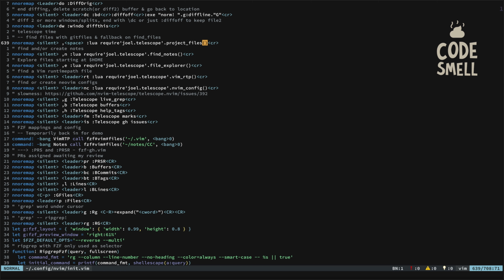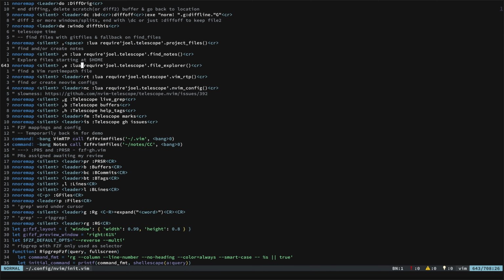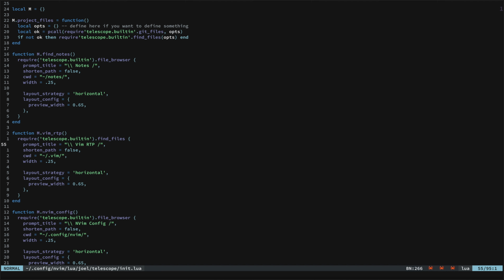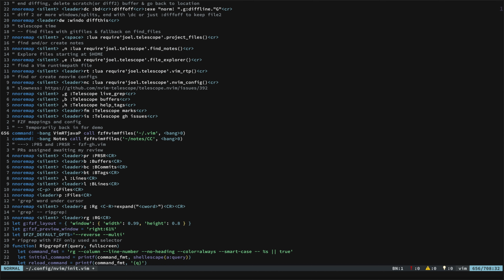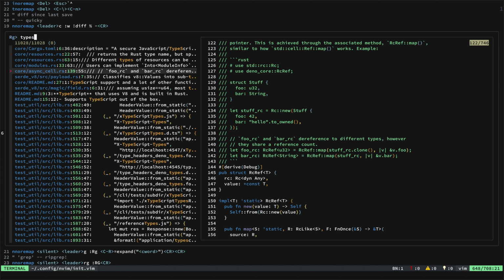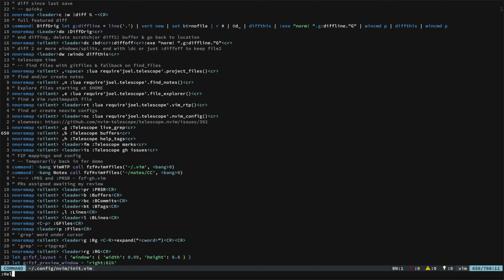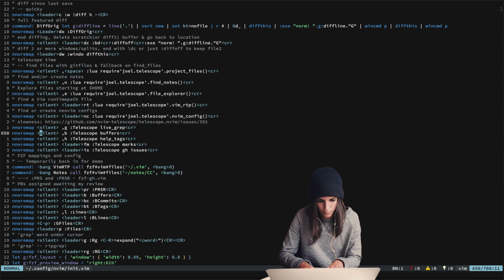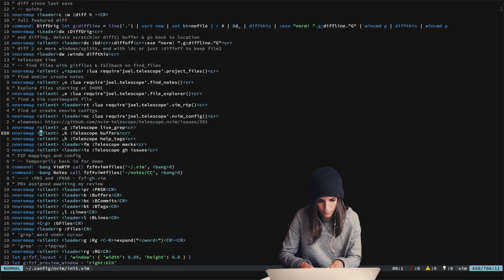From FZF to Telescope with Neovim 🔭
In this video we will look at Telescope and FZF to help you decide if it is time to migrate.

Brave Rewards Tips are much appreciated! If you are using Brave Browser, check out the right side of your address bar. Thanks!